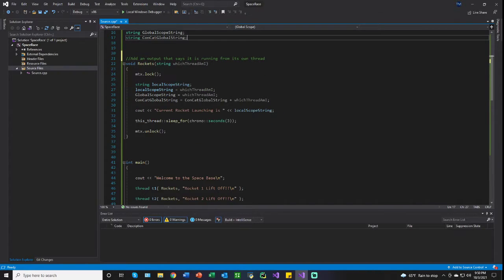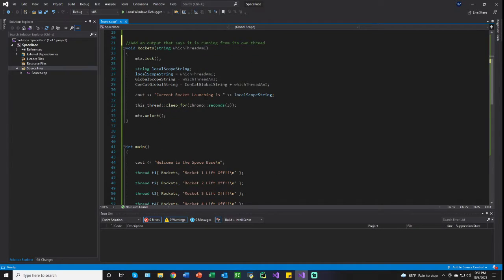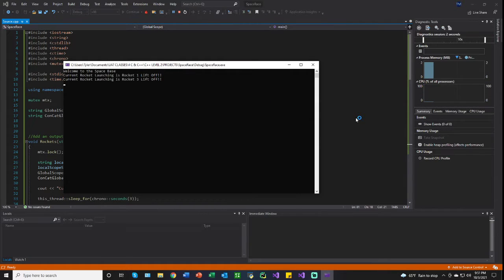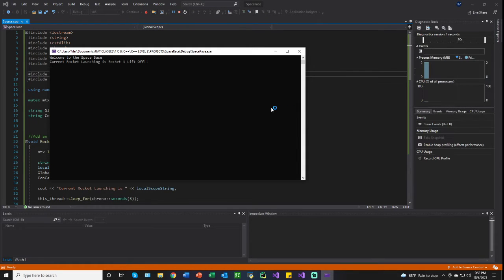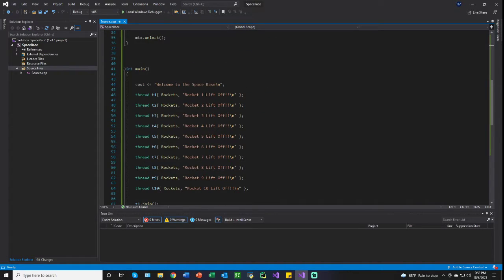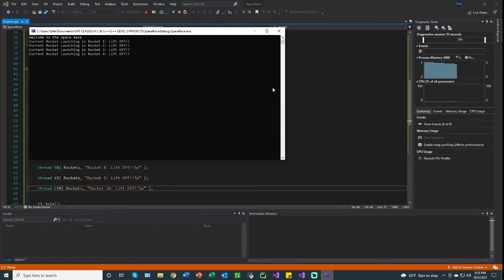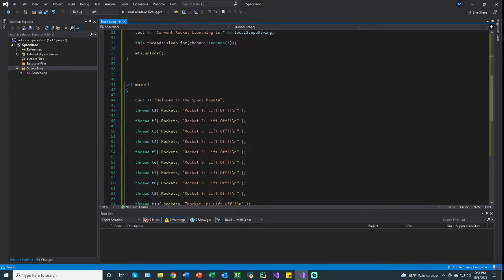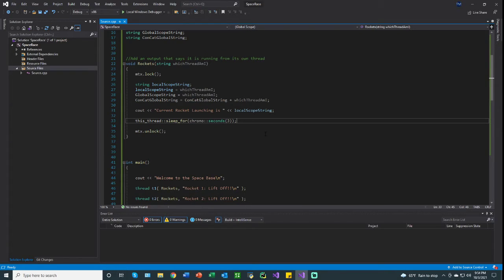C++ Level 2 | Multi-Threading Space Race Assignment